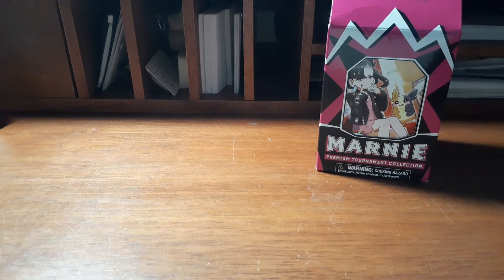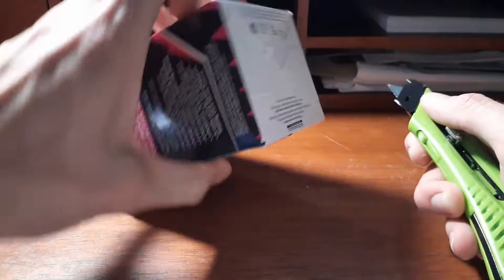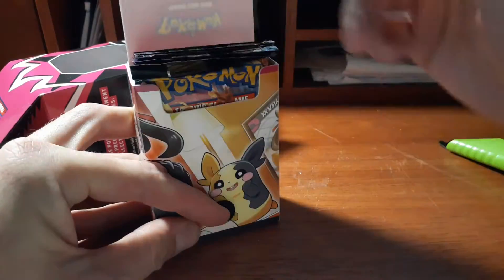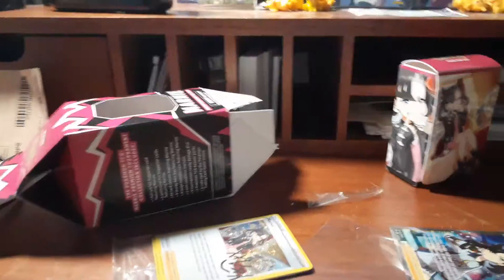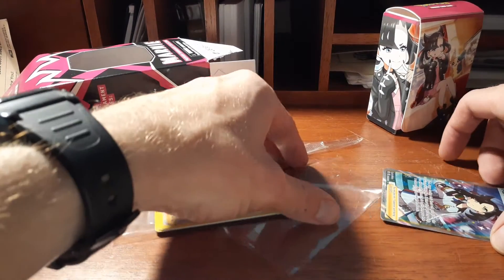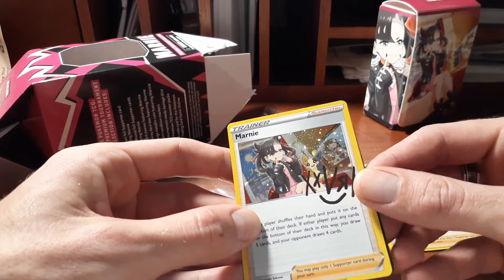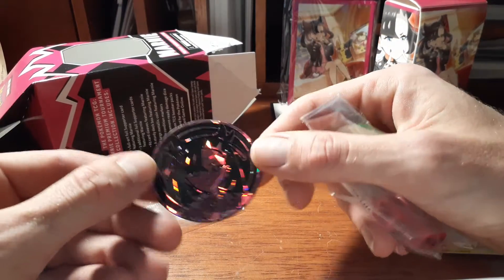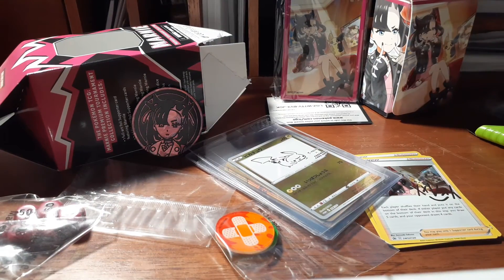Marnie Premium Tournament Collection Opening (Marnie Milkbox Carton)